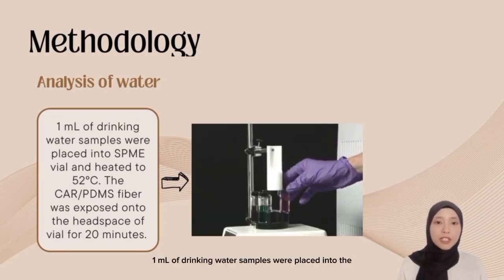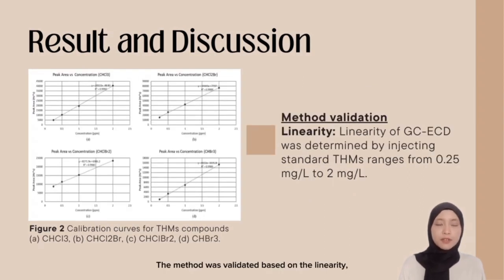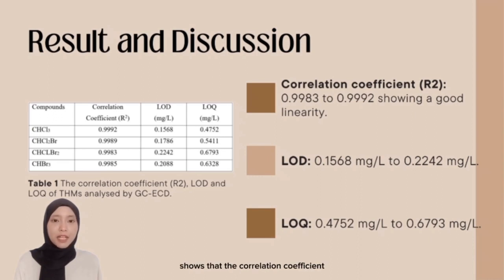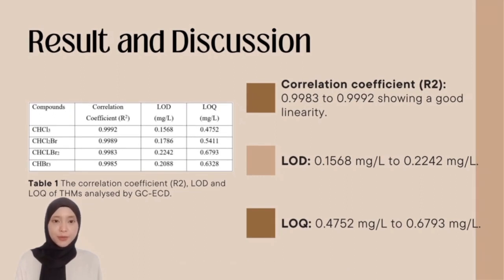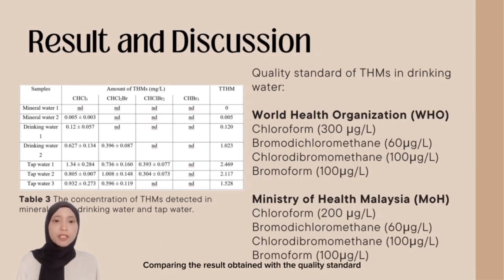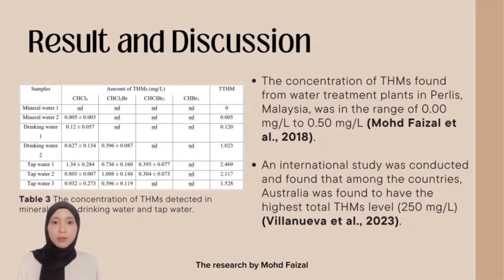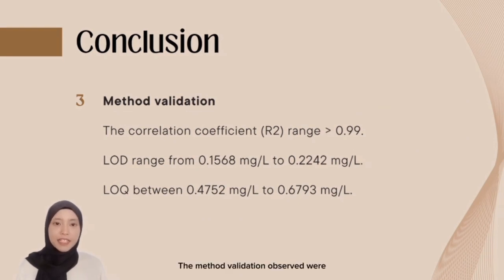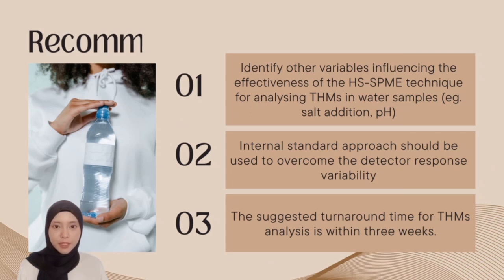FSG671 | final Year Project (Mode 1) | Determination of Trihalomethane in Drinking Water Samples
FSG671 | Final Year Project Mode 1 | Nuraisyah Adibah Shamsudin | AS253